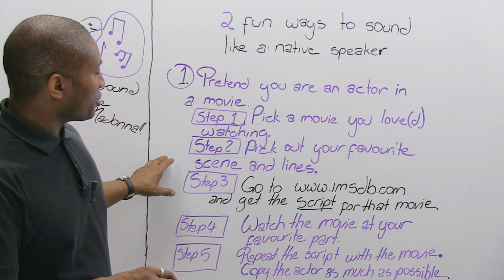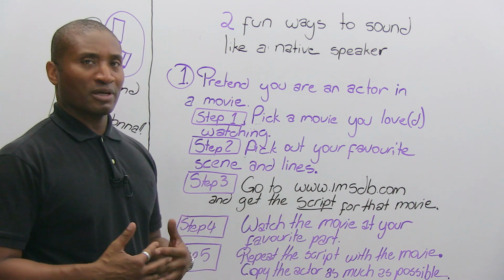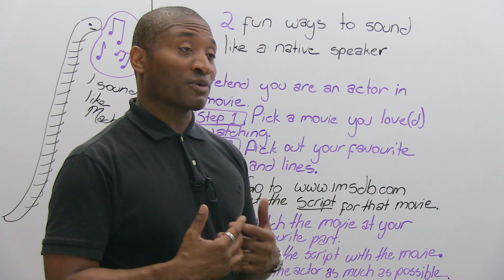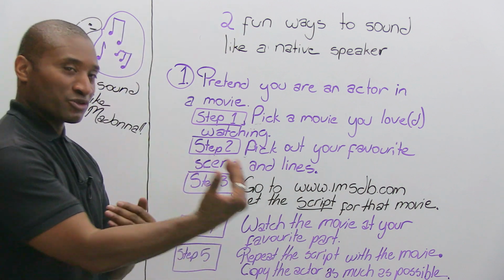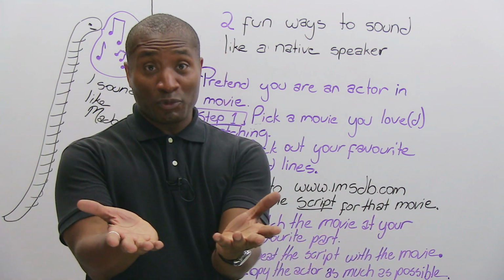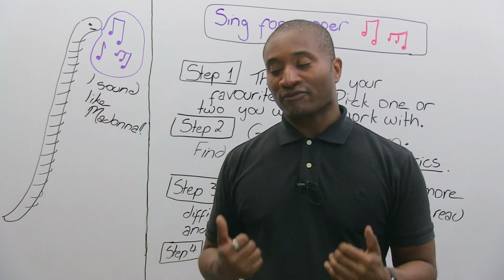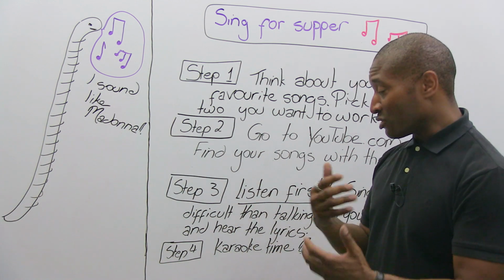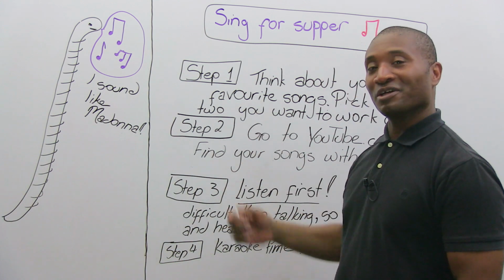How to improve your English with MUSIC and MOVIES!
You learn the most English if you're having fun doing it. So today, I'm going to teach you how to improve your English by watching movies and by listening to music! Many of you already listen to English music and watch shows and movies that are in English. I'm going to teach you some activities that will make you active with the language you hear. You'll also learn fun games you can play by yourself or with a friend that will help you learn vocabulary, expressions, and pronunciation. By learning English from movies and music, you'll also sound more like a native speaker.

TRANSCRIPT

To be, or not to be - that is the... Hi. James from engVid. Just practicing my Shakespeare. Well, not really. I just wanted to show you acting. Acting, being an actor can be a good way to learn English. And today I want to show you two fun ways to practice English doing things you already love to do. Okay? So, let's go to the board.

Mr. E is saying: "I sound like Madonna!" That's not here yet, but that'll be the second one, but today or right now this part of the lesson is about movies, acting. What we want you to do or what I want you to do is go find a movie you love in English. I'm sure there's... If you're watching me, I'm sure you've watched some English television program or movie. I mean, I'm speaking a lot of English so I know you're used to it. What I... What I want you to do is pretend you are an actor in a movie, and we're going to take a few steps to get there.

So the first thing is: Pick a movie that you love watching, because some of you watch it again and again. Star Wars, yeah, yeah? Or Harry Potter, if that's still out there, or Bond, James Bond. Right? Any of those movies. Okay, so you pick your movie. The second thing I want you to do is go through the movie and watch the scenes you love the best when the actor says something like: "Punk, do you feel lucky, punk? Well, do ya?" And then pick a couple of those scenes. All right?

The third thing I want you to do is go to this part, and it's i-m... It's It's where you get scripts. Now, right now you're probably going: "What's a script?" Well, in music the words in the music are called lyrics. Okay? So when you're looking at the words in a song they're called the lyrics. But when you're looking at the words in a movie, it's from a script. And one actor has his part in a script, another actor has her part in a script. And these are the lines they say. This particular website has amazing amount... An amazing amount of movies with scripts, so you can go and find any of the latest ones, like of Jason Bourne, or I'm trying to think of something that came out. I don't know when you're going to see this, so just say Harry Potter, maybe Ironman. Okay? Go check it out, you'll see the scripts, you can go and look at it.

The reason why I asked you up here is to pick out scenes is you can go to the scene on the script where it may say: "Car chase scene", "Gun scene", "Kissing scene", and you can look at it, and all of the words the actors say are there. Because I know sometimes you don't know what the actor is actually saying. Sometimes we have what's called relaxed speech. In relaxed speech, they might say: "What do you want?" and it comes out: "Whatda ya want?" And you're like: "What?" It's English. Now, we have a video on relaxed speech, you can go and check it out, and it will explain: "Whatda ya want?" and other ones. Okay?

So, the lines that will be there, you might notice a big difference between what the actor says and what is actually written for what you should explain or you should understand. Okay? This is good, it's going to help you with your ears as well. There's a thing you can pick up from listening. Okay? So we want to look at the scripts and then listen.

Now, watch the movie at your favourite part. So now you've got the script in your hand, you're going to watch that part. Read. Here's the funny thing, a lot of times people read when they're watching a movie, like they read the subtitles-you know the little words?-and they think: "My listening is good because I understand." No, you're reading, but it does help because it helps you put a picture, a word picture to the words you're hearing. And we're much better with pictures. Think of it this way: Have you ever walked up to someone and said: "I remember your name, but I don't remember your face." No, you don't do that. We always remember faces and we forget names. Those kind of words and sounds are hard to remember, but the picture we always keep.